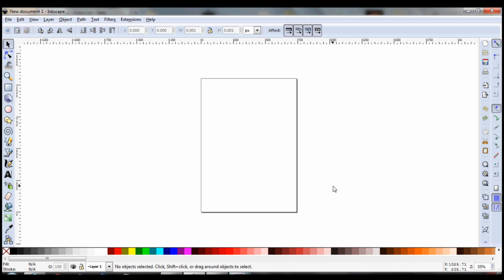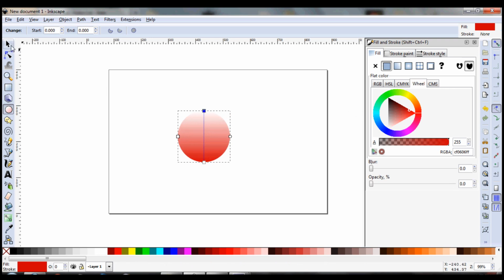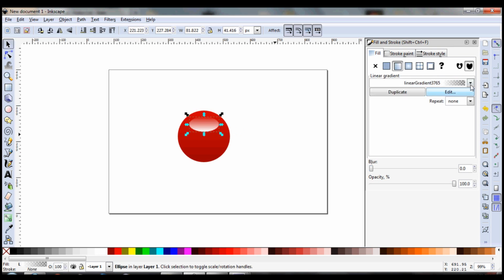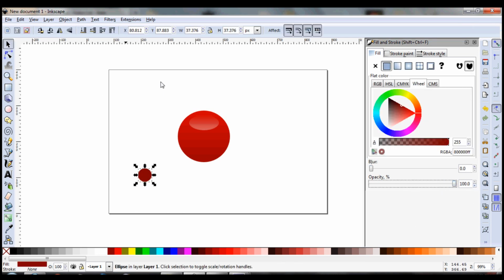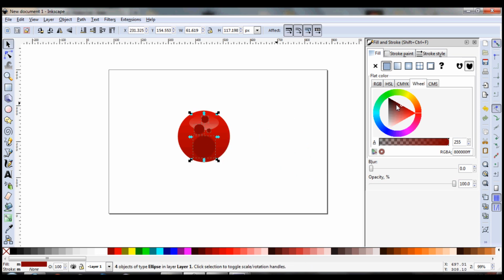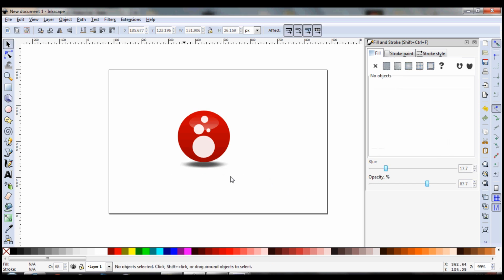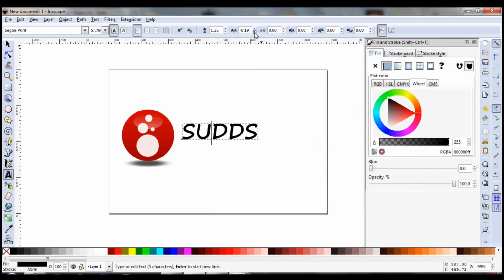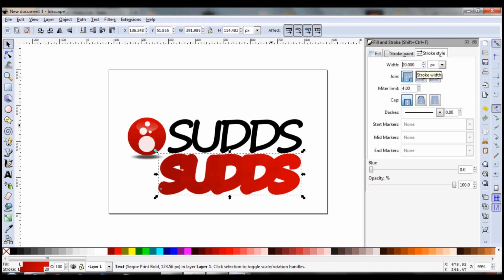Trendy Logo Design in Inkscape Tutorial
Trendy and catchy logo design video tutorial on Inkscape.

Here's What You'll Learn in Inkscape:
- Document Properties
- Text Editing/Styling
- Letter Spacing
- Gradient Editing
- Perfect Circles
- Arranging Layers
- Inkscape Hotkeys